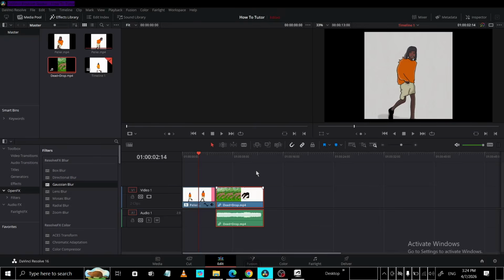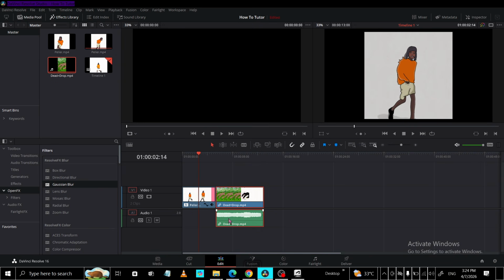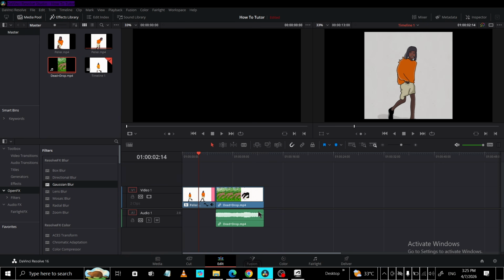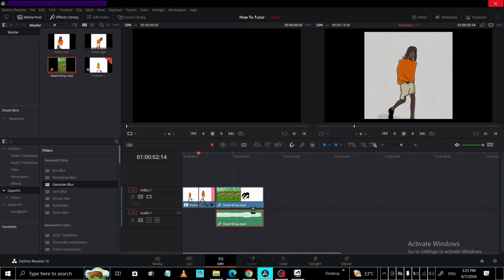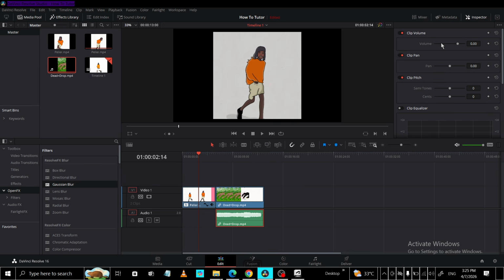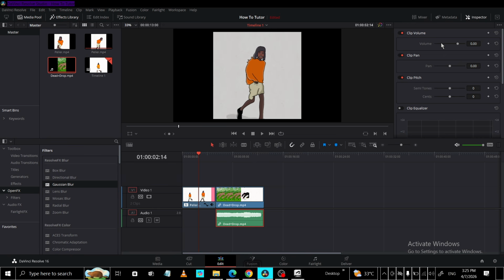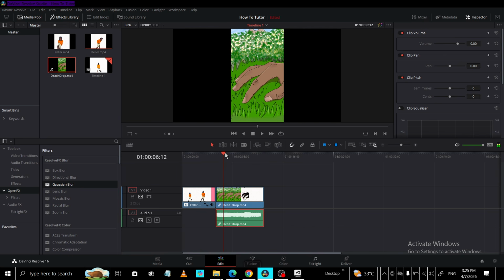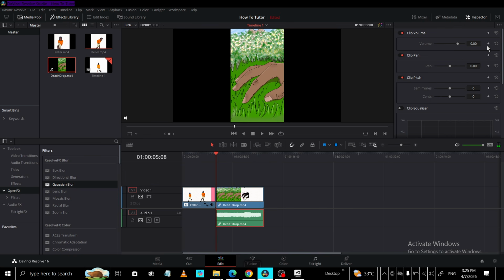How to Keyframe Audio in DaVinci Resolve 2026 (Full Guide)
In this professional tutorial, we will explore the essential technique of keyframing audio within DaVinci Resolve. Understanding how to manipulate audio levels at specific points can greatly enhance the overall impact of your video projects. This video covers everything from setting keyframes to adjusting fade-ins and fade-outs effectively.

By the end of this tutorial, you’ll gain the skills necessary to improve your audio editing workflow and make your projects sound professional. Make sure to watch till the end for practical examples and insights that you can apply immediately in your editing process.